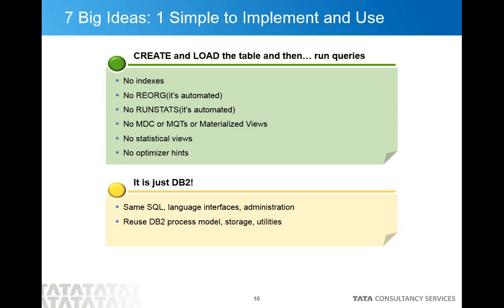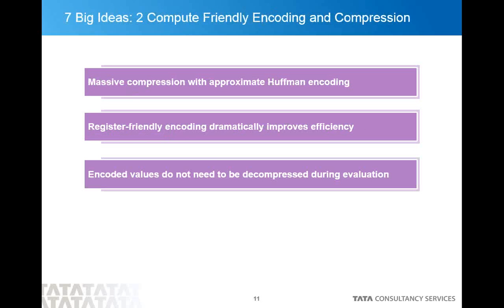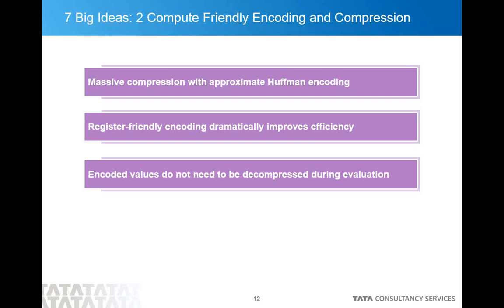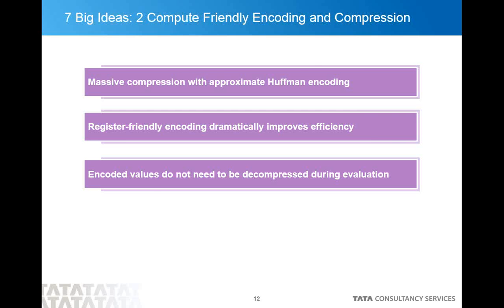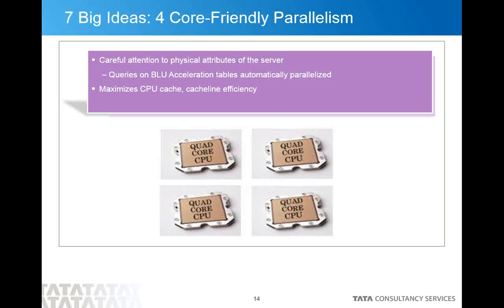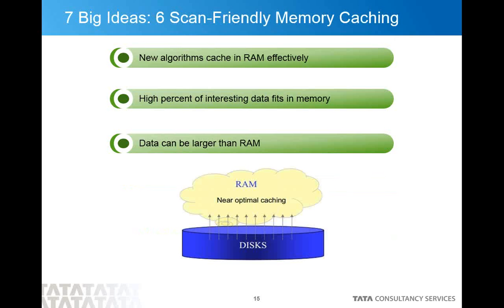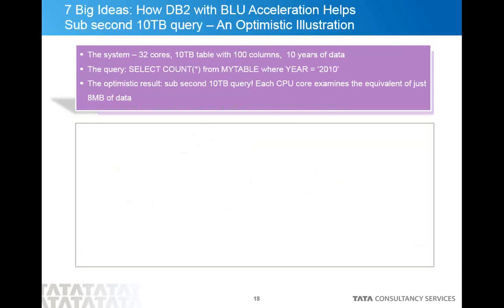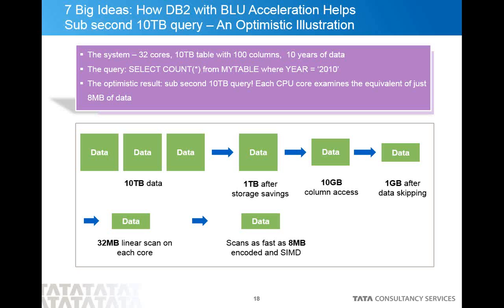Copy of Introduction and Technical Tour of DB2 10 5 for LUW with BLU Acceleration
This session will talk about the stack of innovative ideas that DB2 10.5 for LUW with BLU Acceleration has come up with . DB2 with BLU Acceleration offers a huge step forward in analytic workload processing by combining proven in-memory and columnar data store capabilities with advanced compression and hardware exploitation techniques.